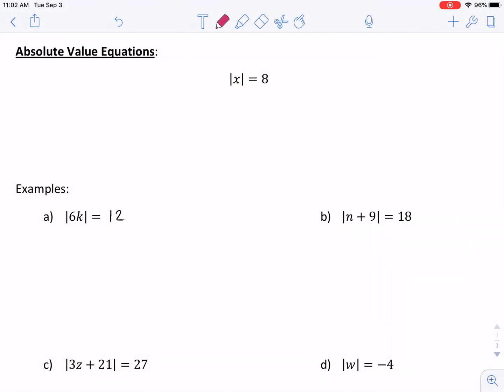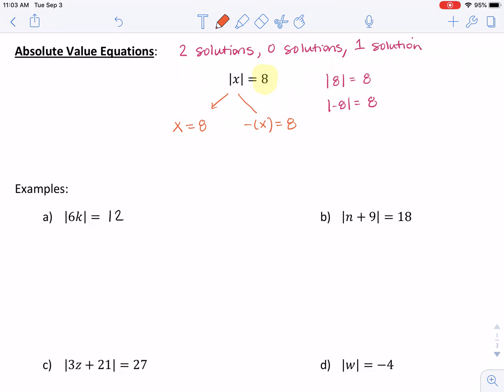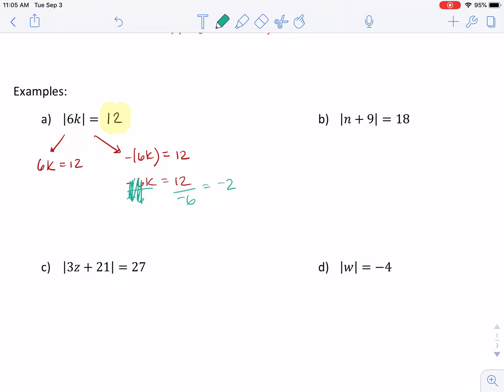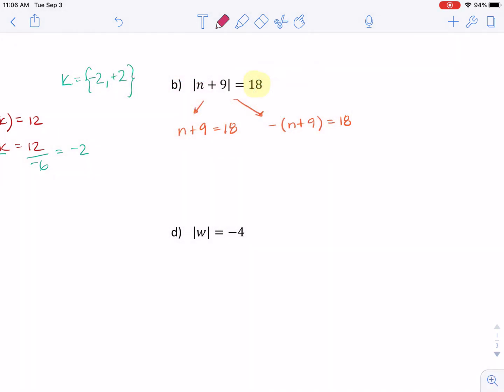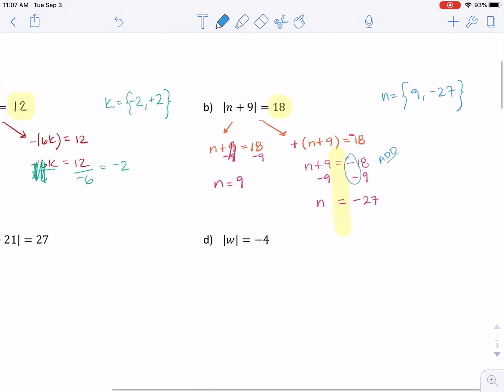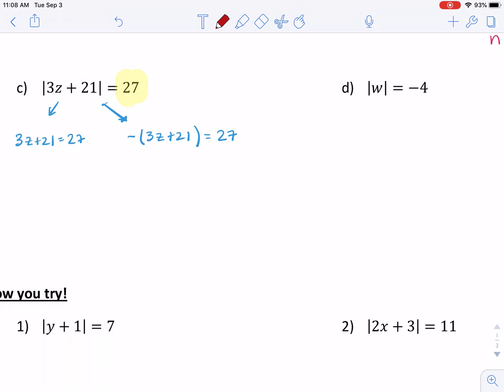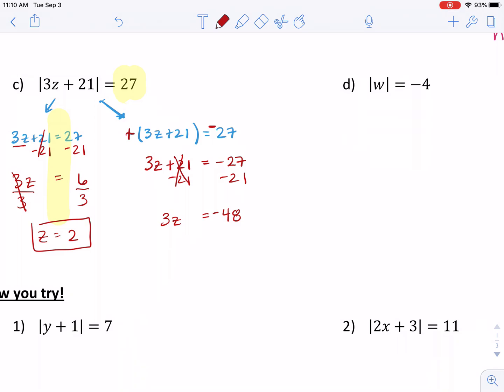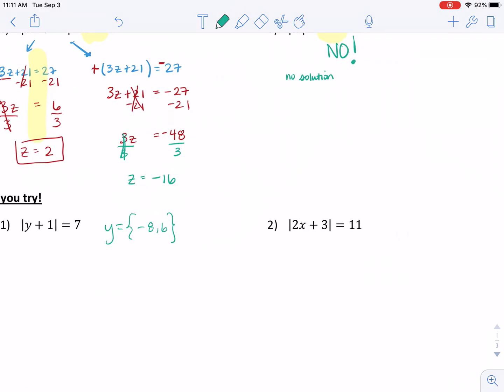absolute value video notes